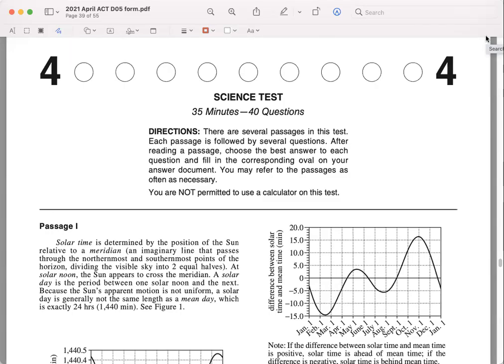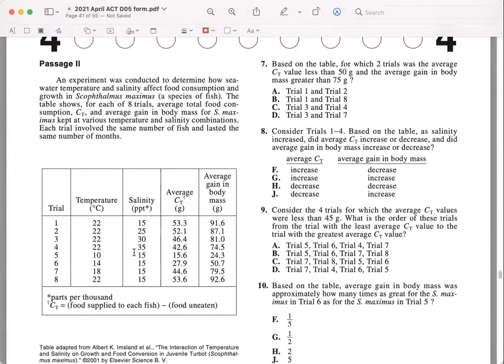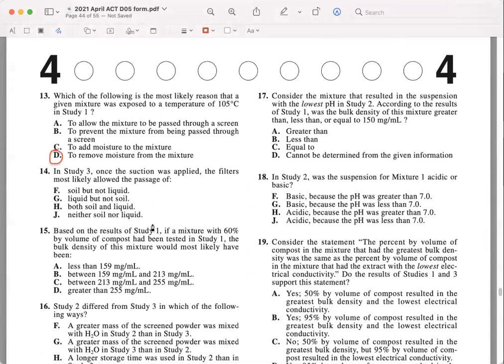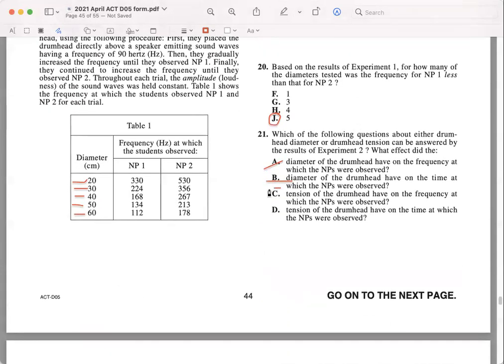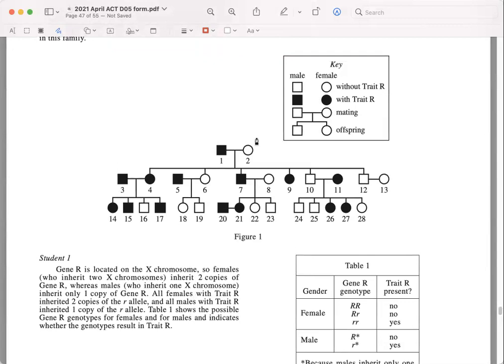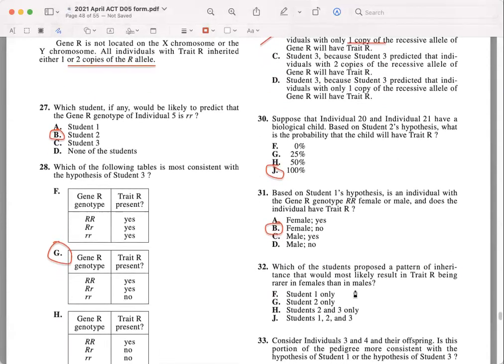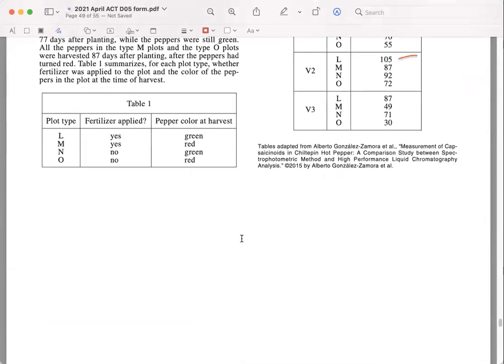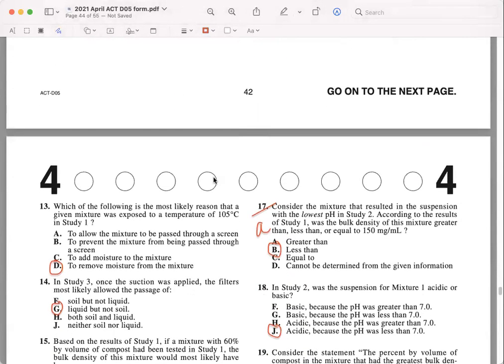April 2021 ACT Form D05 Science (SOLVED)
In this video, we solve LIVE the Science section of Form D05. Work through the section with me and grade your answers at the end. (Don't read the spoiler below until you are done attempting the test.)

SPOILER: I finally found why I got Q17 wrong. The lowest pH value is 6.2, not 6.5, and that pertains to Mixture 2. Silly mistake. Sorry!